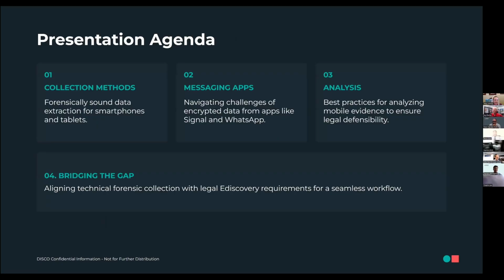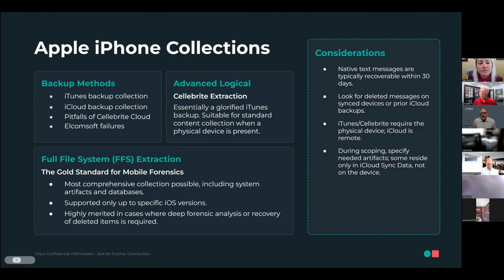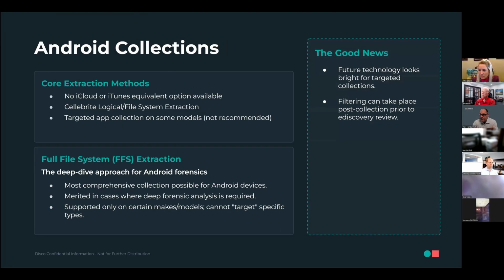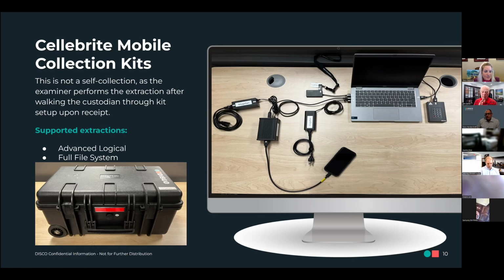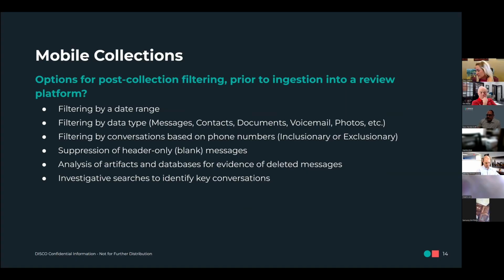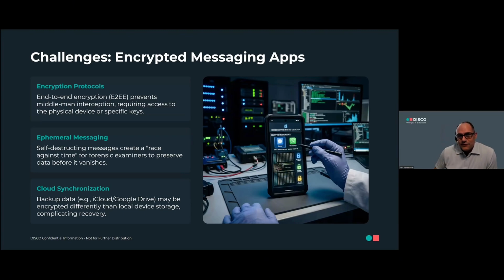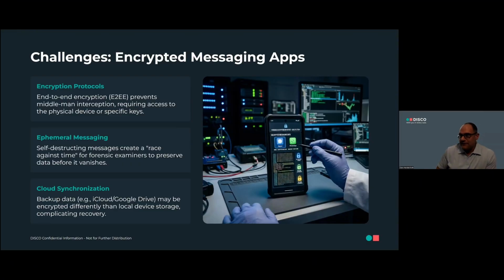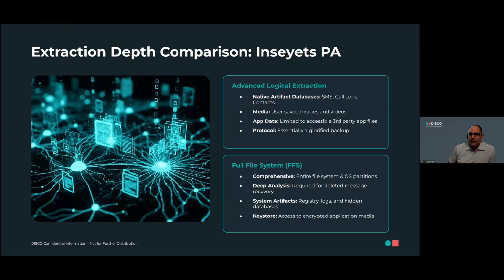Lunch and Learn w/Geo Mobile Evidence in Ediscovery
A practical overview of mobile device data in legal discovery and best practices for analyzing mobile evidence to ensure defensibility.